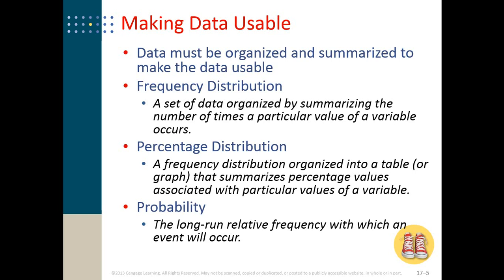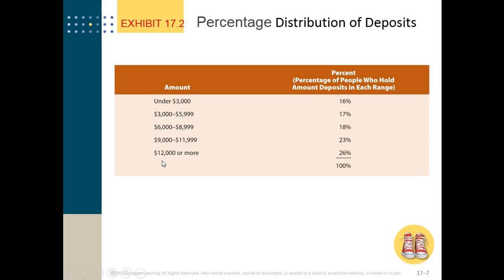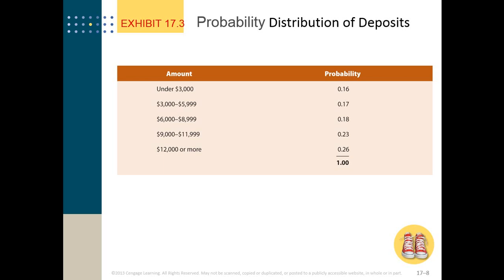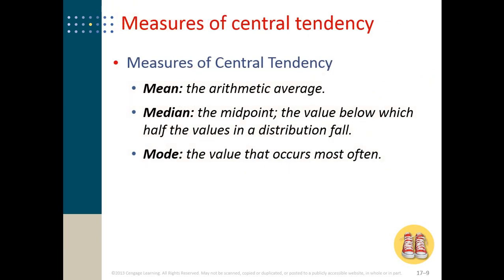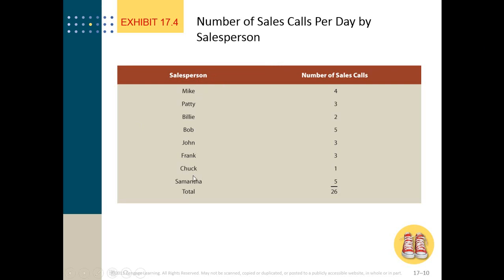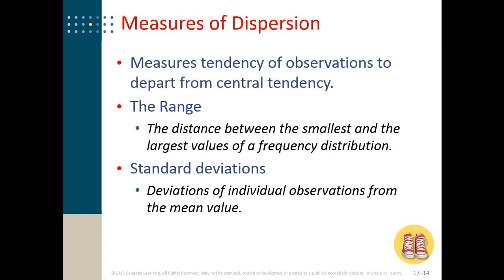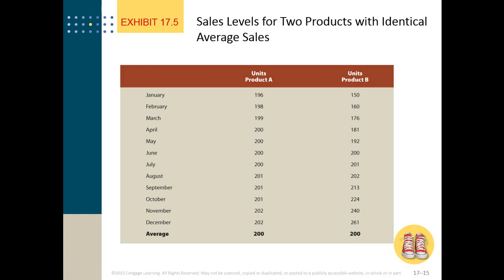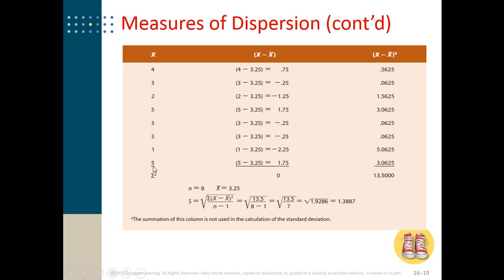Week 5 Learning objective 2